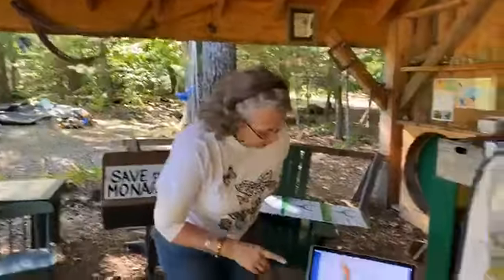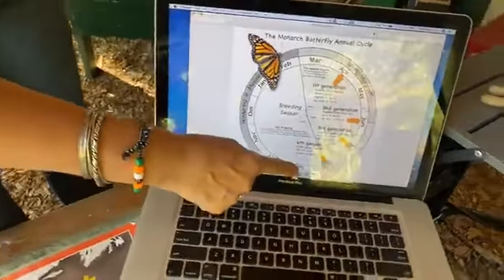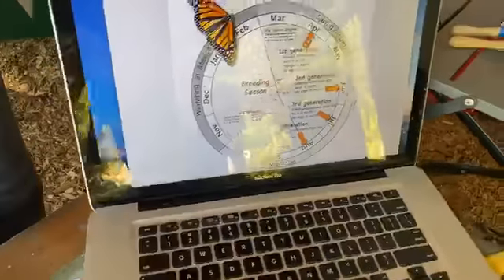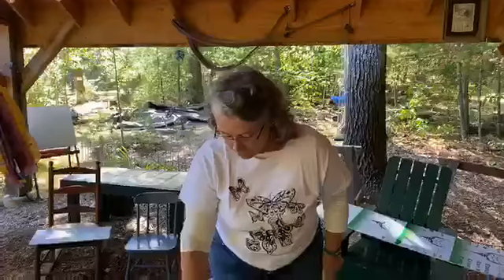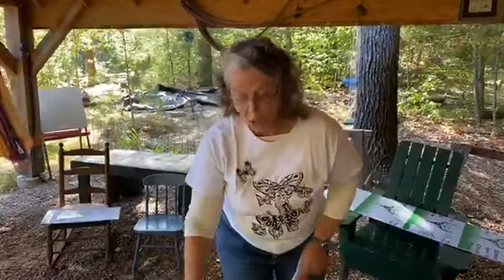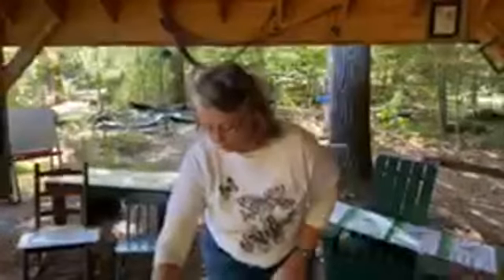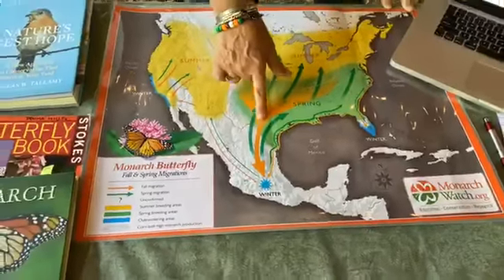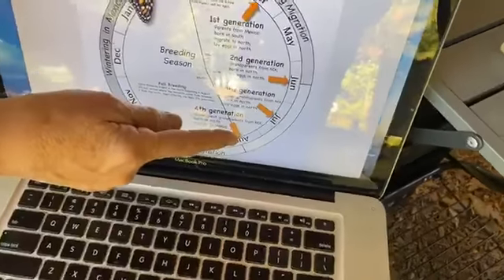The Migration! And Tagging!